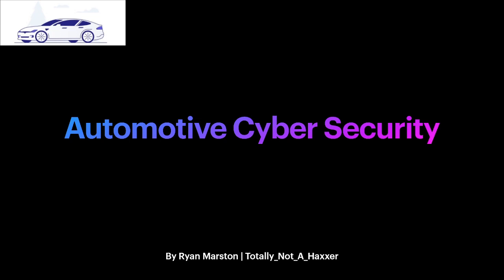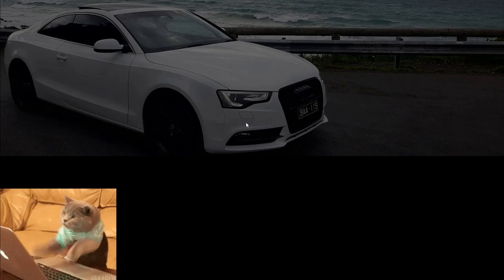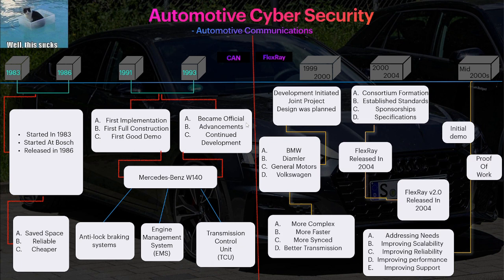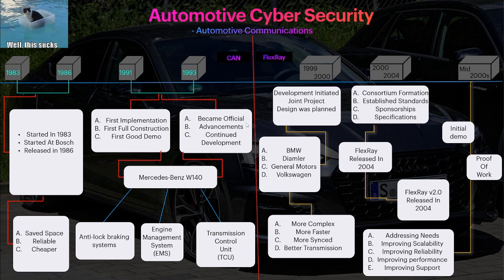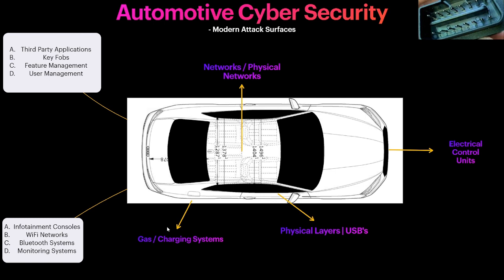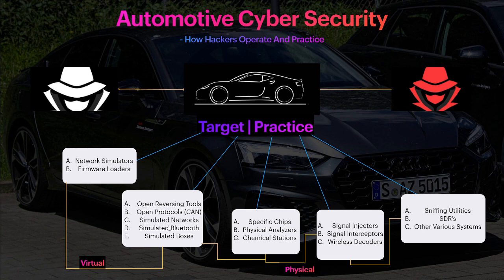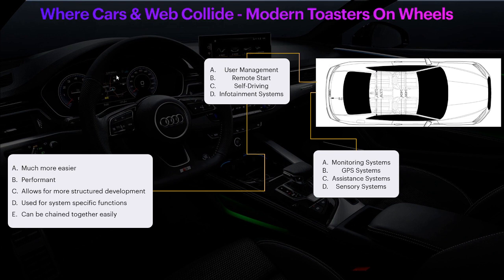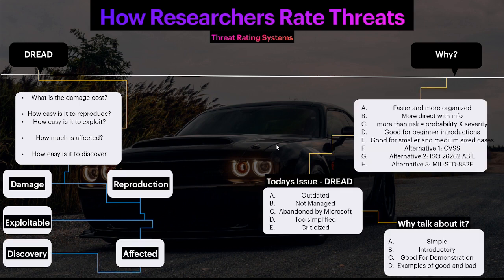Intro to Automotive Security (Car Hacking)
Curious about the world of car hacking? Join us as Totally_Not_A_Haxxer gives detailed insight into the realm of automotive cybersecurity, offering a unique perspective you won't want to miss!

In this insightful presentation, we explore the fundamental threats lurking in today's vehicles, decode the intricate language of vehicle communication, and dive into the art of car hacking. Discover why this knowledge is pivotal for both security research and shaping a safer automotive future!